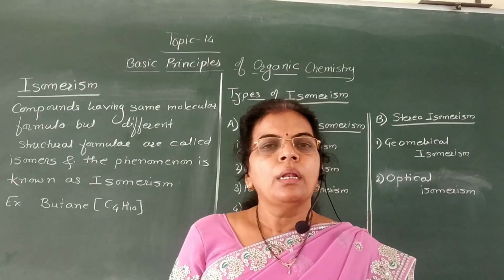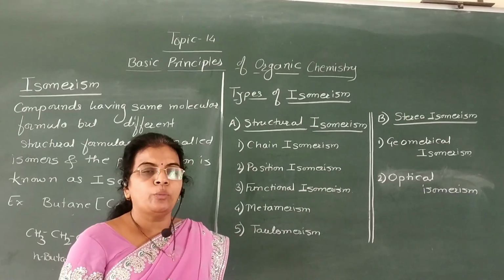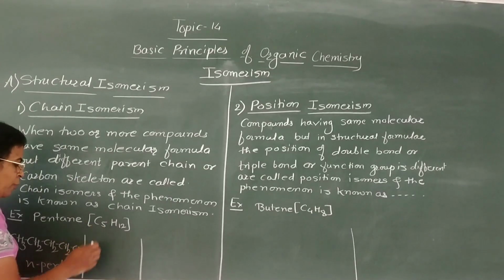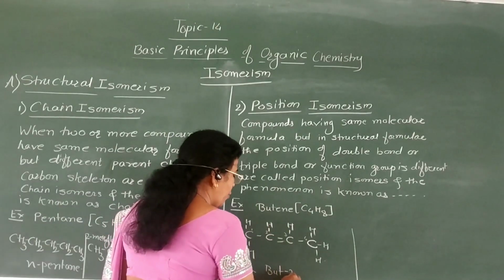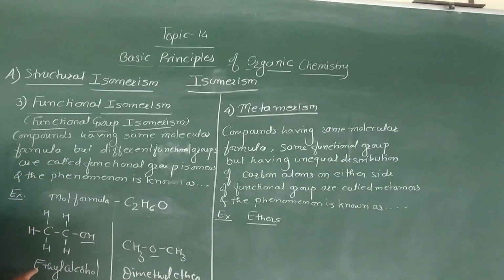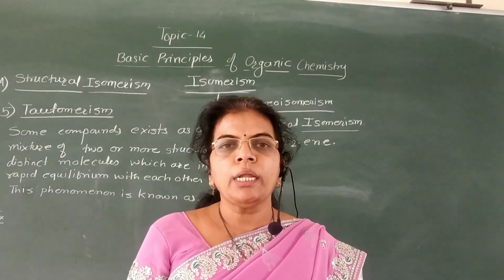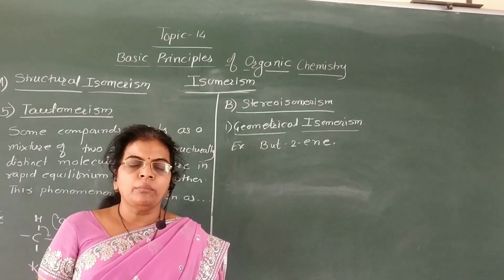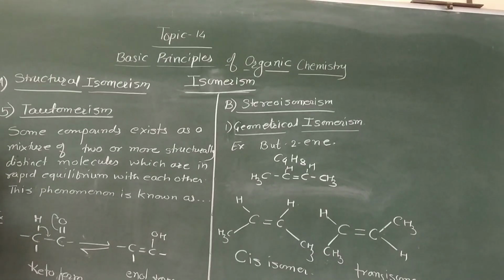XI Chemistry Topic No.14 Basic Principles of Organic chemistry (Isomerism)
Lecture No:14
K.B.Rohamare Jr.College,
Kopargaon